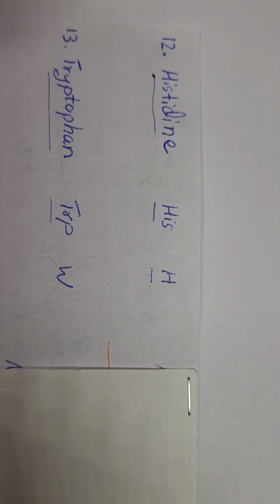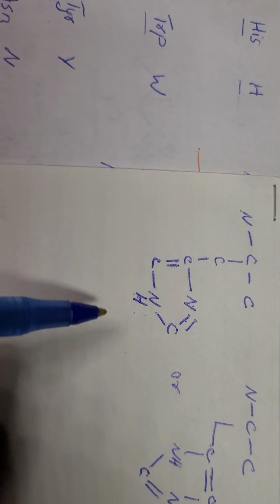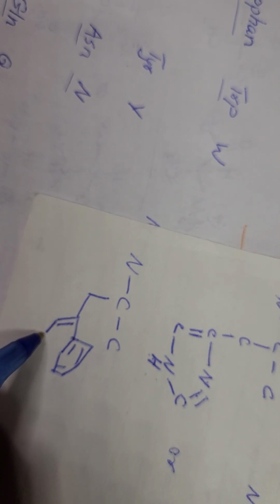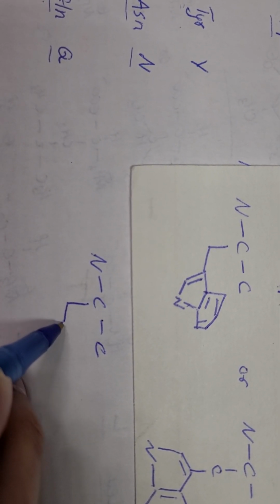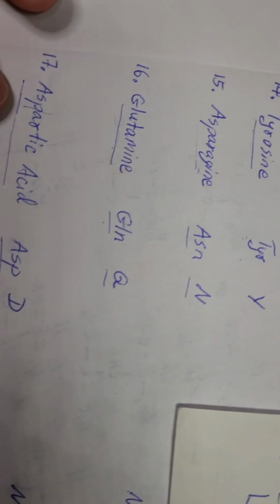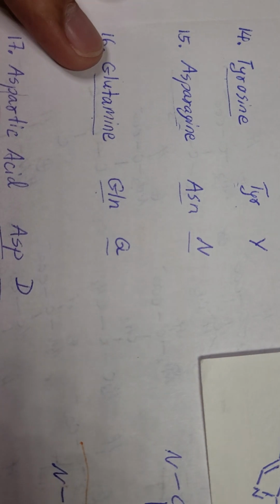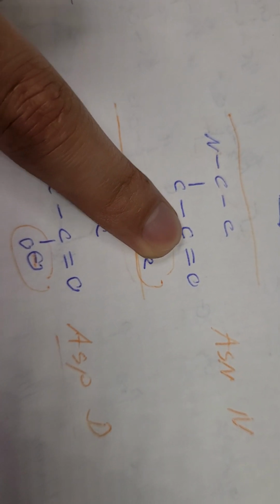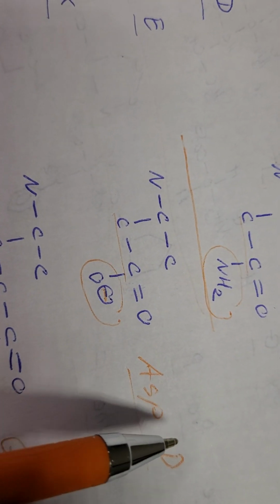How to Practise to memorize 20 amino acids? part.4